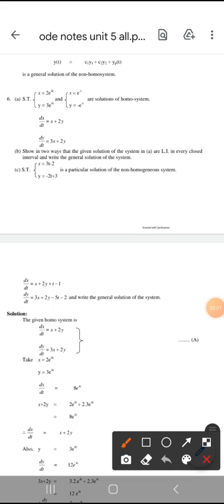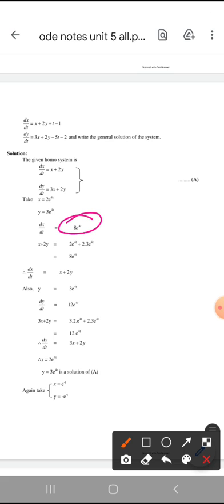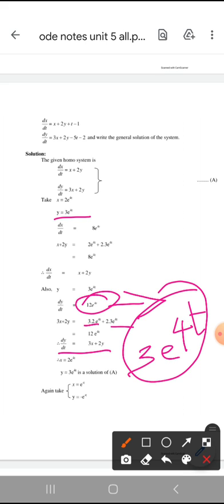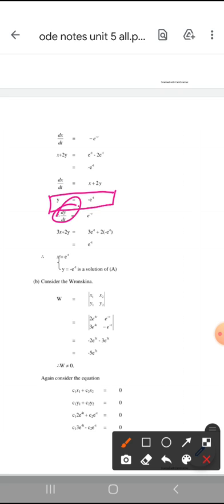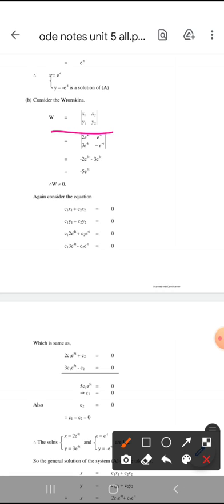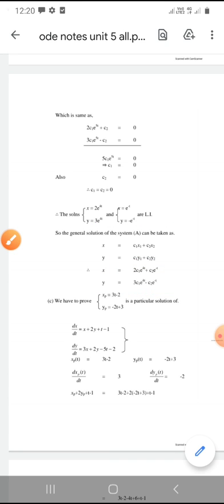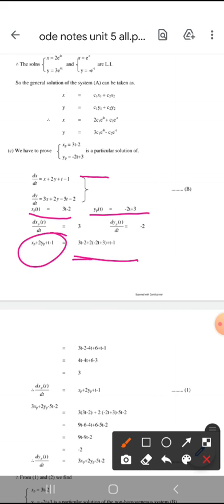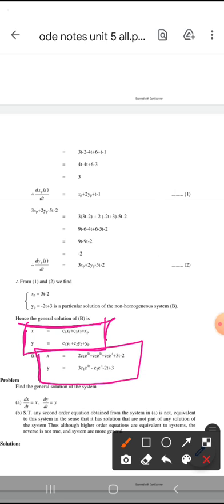7 January 2021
MSC Mathematics  ,Odinary Differential Equations, problem 6.